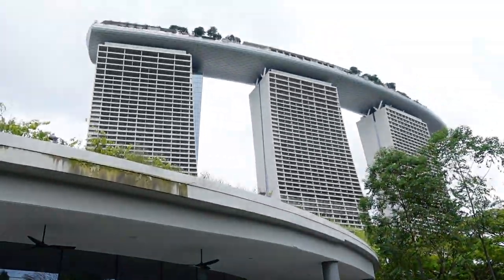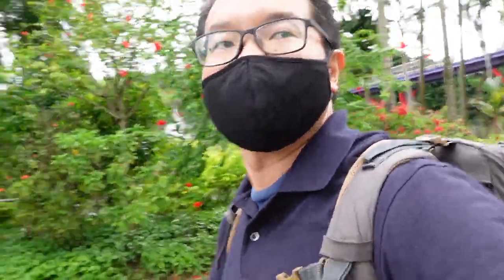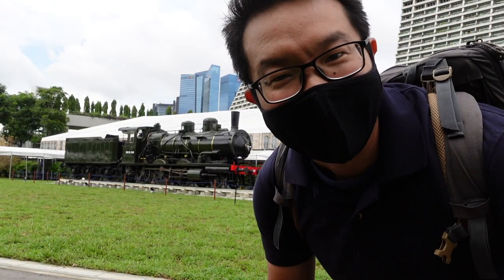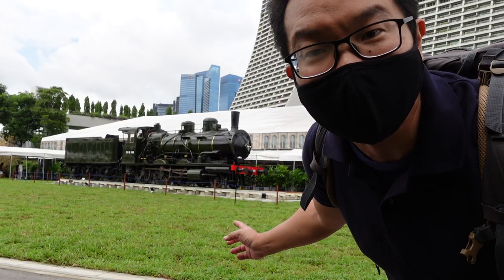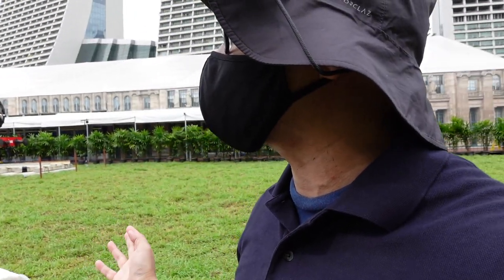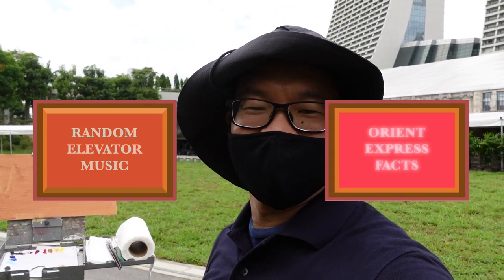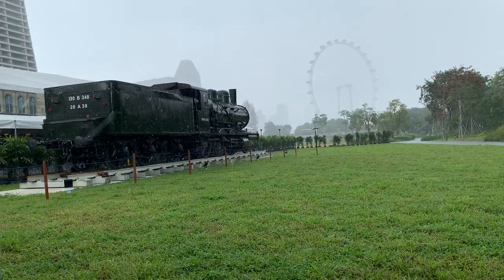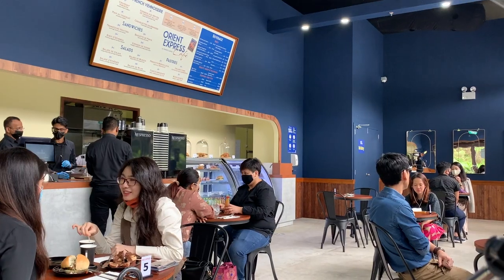Painting the Orient Express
Welcome to the Gardens by the Bay in Singapore. We will be painting the famous locomotive synonymous with luxury travel - the Orient Express. What a privilege to be painting this!!

0:00 Intro
0:37 Getting here
3:26 Oil Painting the Orient Express
5:22 Skecthing inside the Orient Express Cafe
6:49 Next Episode preview